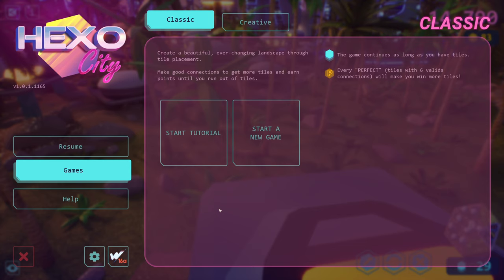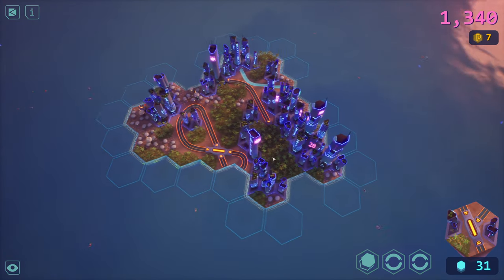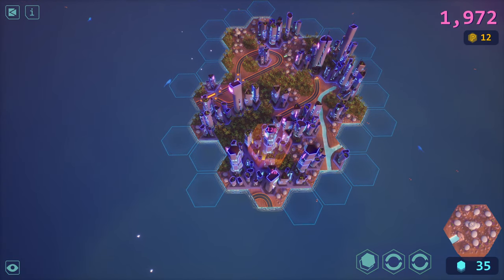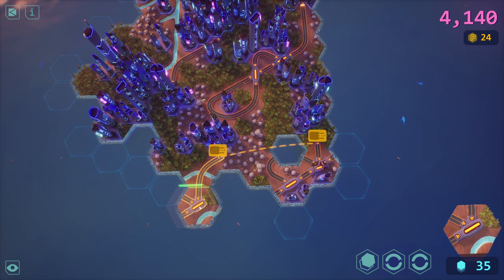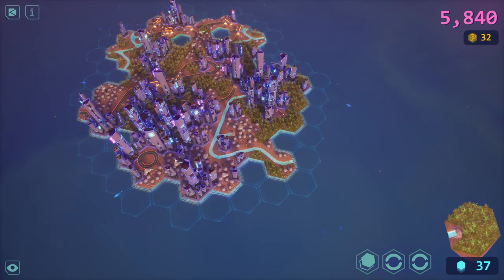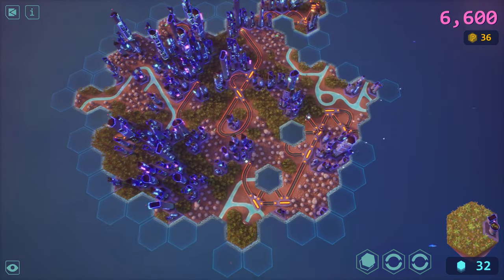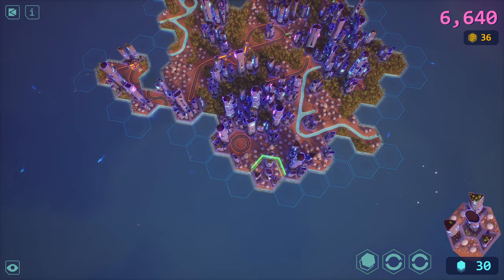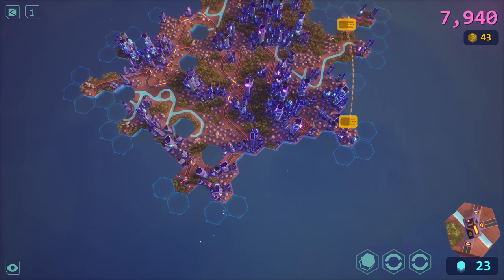HEXOCITY - A Chill City Builder with a Retro look and Synthwave soundtrack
I recorded with OBS and it looked OK. Let me know how it looks on your end. I am curious.

Hexocity is a relaxing puzzle game set up in a futuristic world. Inspired by the great "Dorfromantik" we have decided to make this game to build our team with a limit of 6 months of development.

Build your archipelago while listening to relaxing synthwave music.

Hexocity is a relaxing puzzle game where you place hexagonal tiles and win points by connecting the same elements.

You start with a limited number of tiles and the game ends when you reach 0. Some features will allow you to win more tiles so you can extend the game duration.
Make the best score before the end!